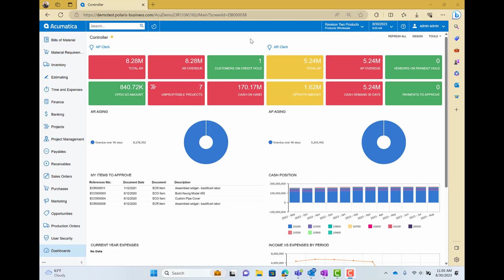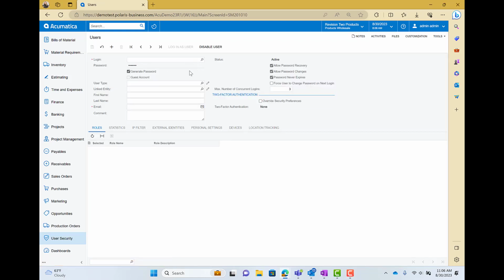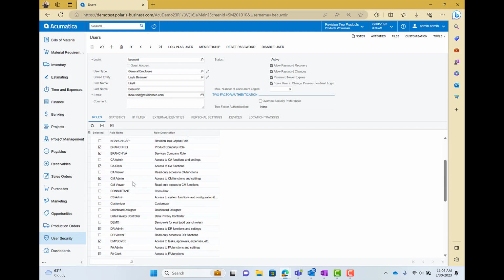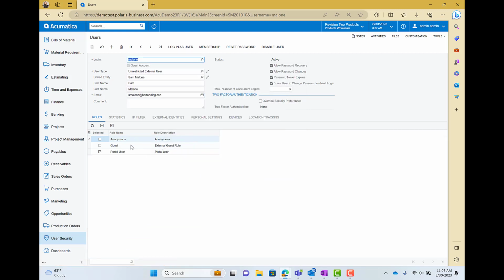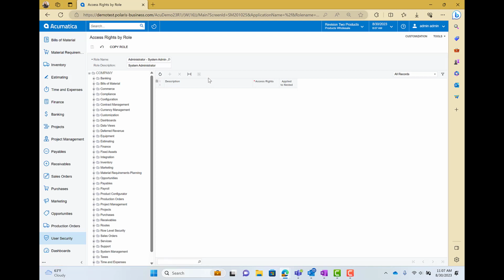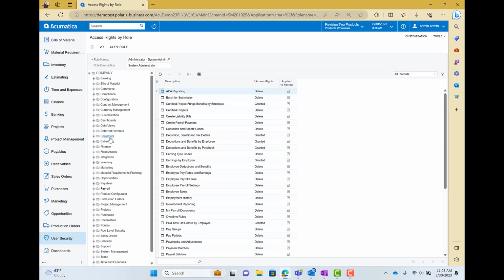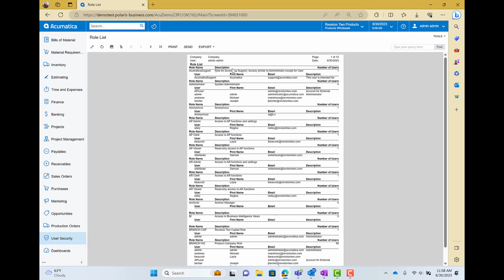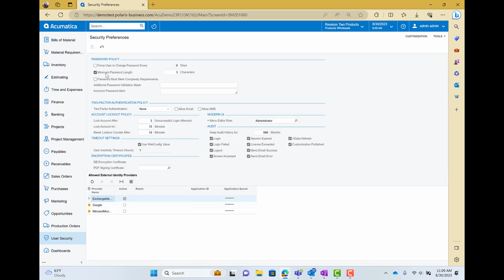Acumatica Security and User Set-Ups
In today's video, we delve deep into the world of Acumatica's security measures. From data encryption to role-based access control, we'll show you how Acumatica ensures your sensitive financial and business data remains safe and sound. Don't miss out on these essential insights for a worry-free financial management experience!